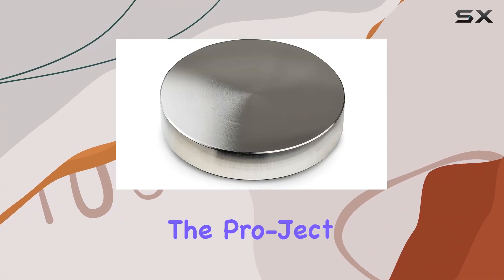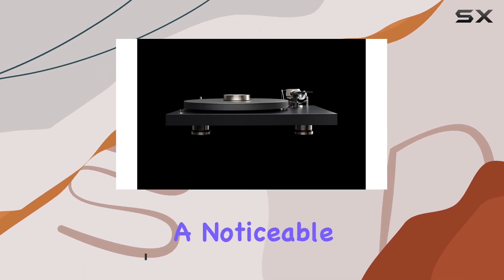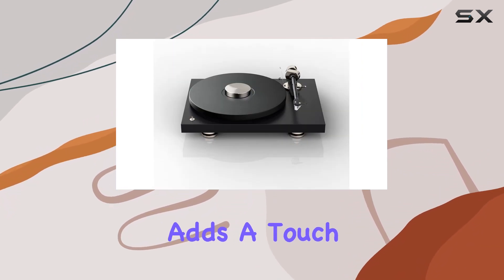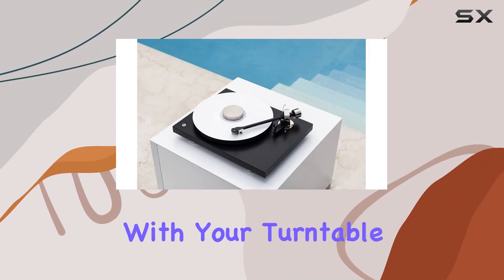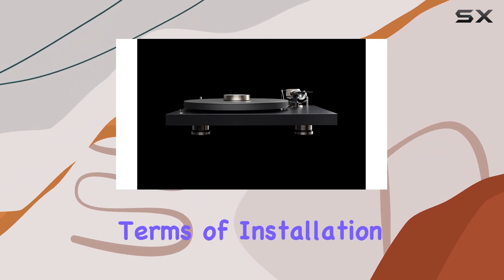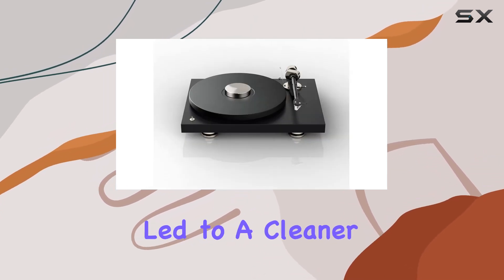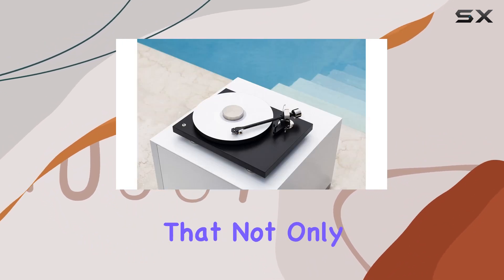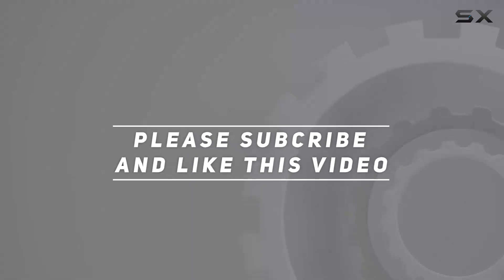Enhancing Your Vinyl Experience: Pro-Ject Record Puck PRO Review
0:00 Intro
0:06 Review

Things that we mentioned in this video:
Pro-Ject Record Puck PRO, : B099KPY8FM